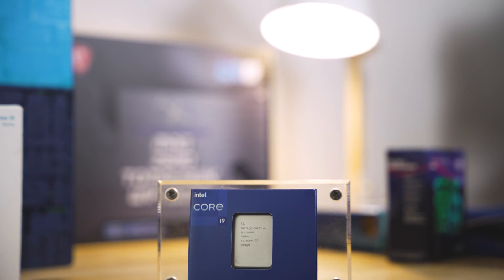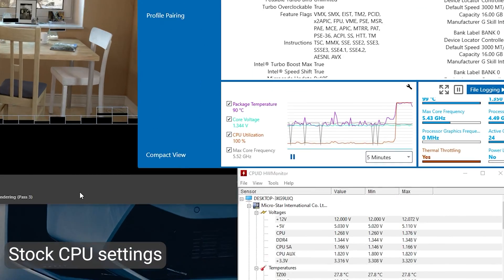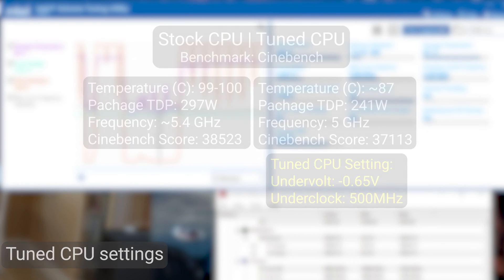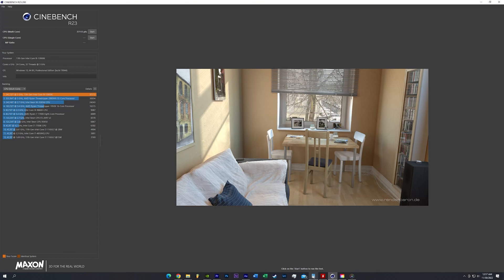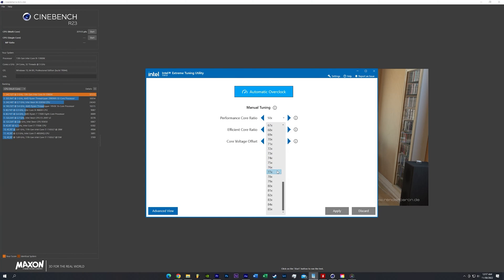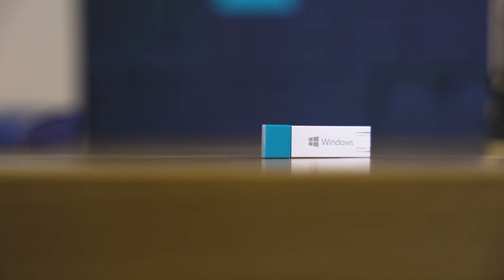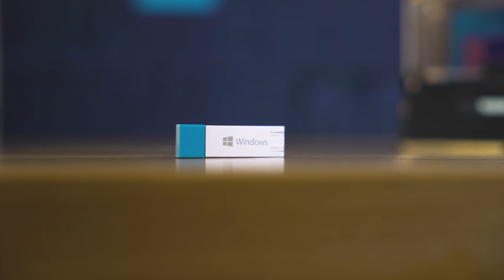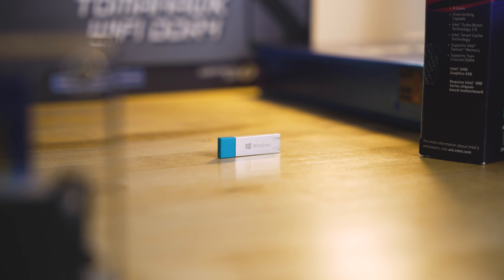Sometimes Upgrading Your PC is Easy(ish) - Intel 13900K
In today's video I'll be going over the process and requirements to upgrading to the Intel Core i9 13900k/13600K. We'll also take a look at the improvements over the last generation: 12th gen; and what a small undervolt and underclock can do in terms of temps and performance.

Chapters:
Intro: 0:00
Updates to the 13th Gen: 0:51
Upgrade Path/Hardware Compatibility: 1:55
Undervolt & Underclock: 3:11
Closing Thoughts: 4:13

JDTechGear